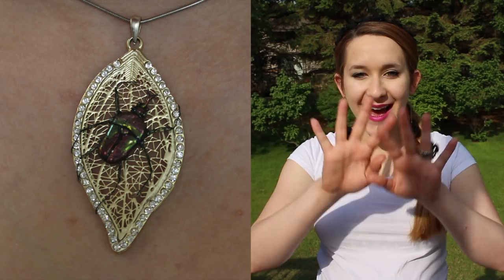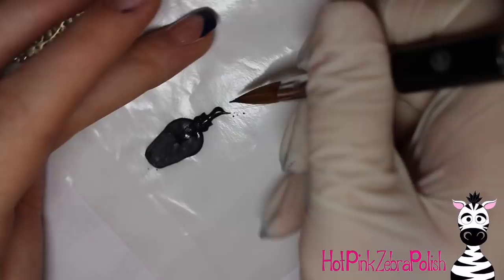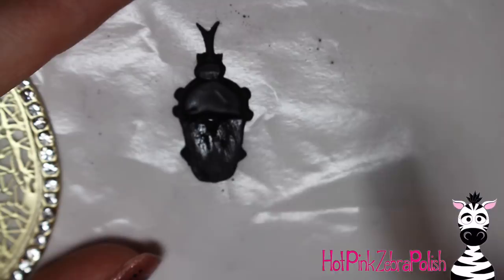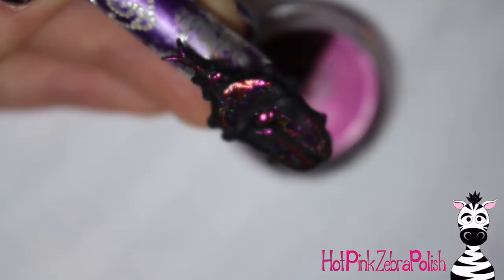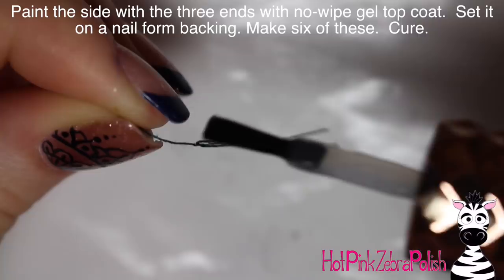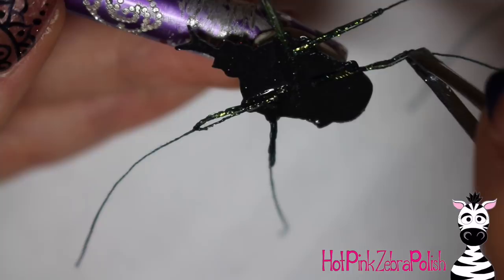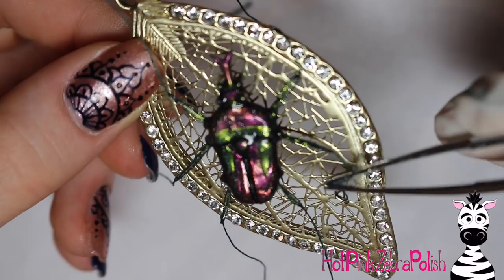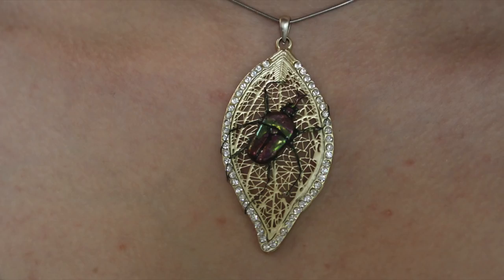Extreme 3D Beetle on a Leaf Pendant Acrylic Nail Art Tutorial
I have worn this pendant on a few occasions and I think it goes with so many outfits! I love how the peacock powder really makes the beetle pop!  I hope you like him to! Please share recreations with me on Facebook or Instagram! I would love to see them!